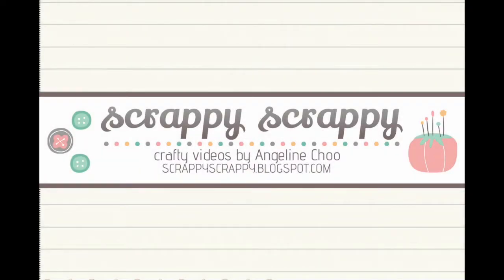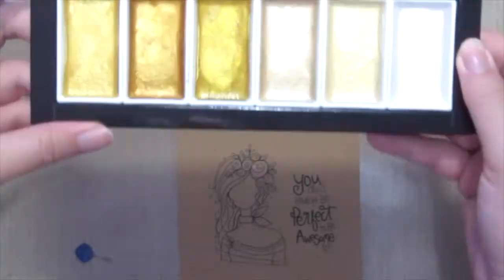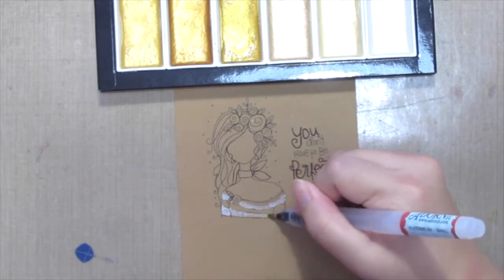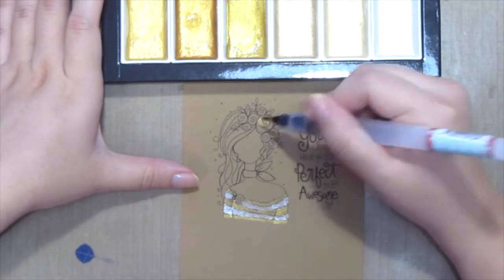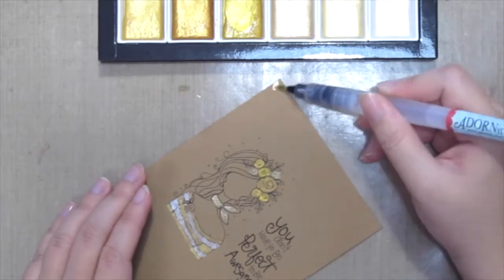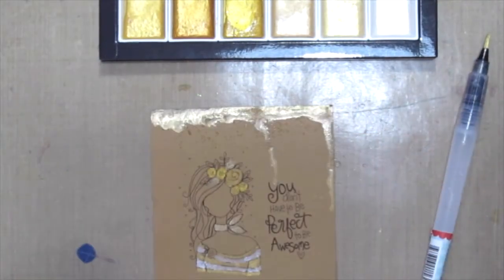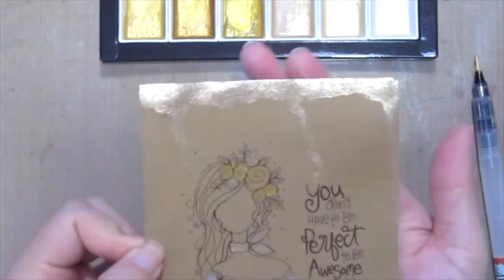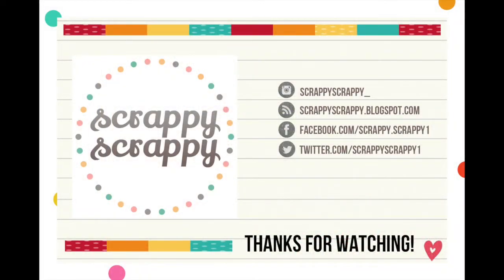Unity Quick Tip: Golden Accent Watercolor